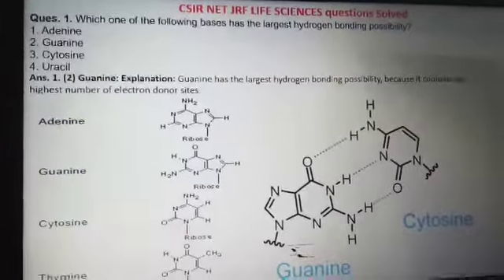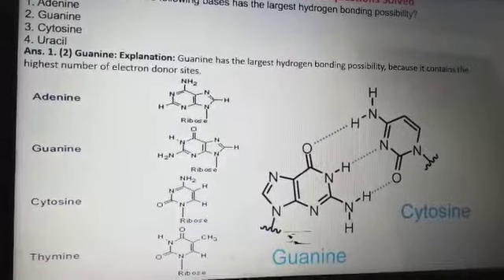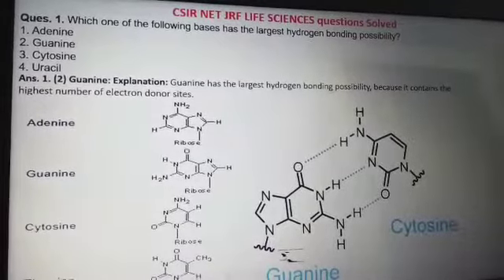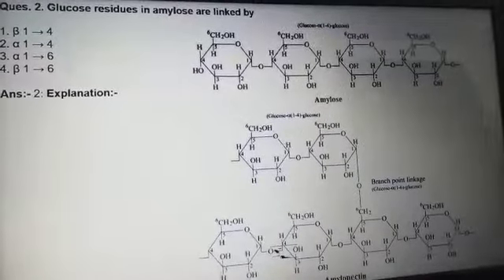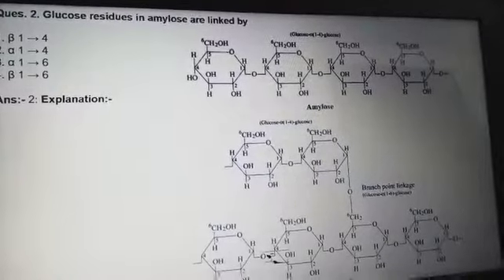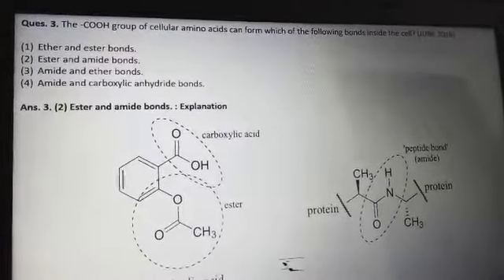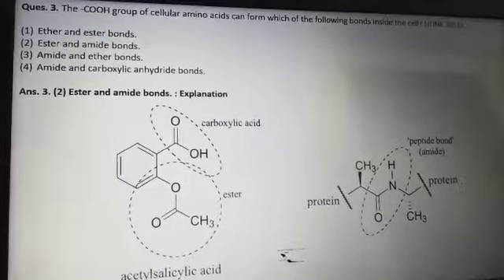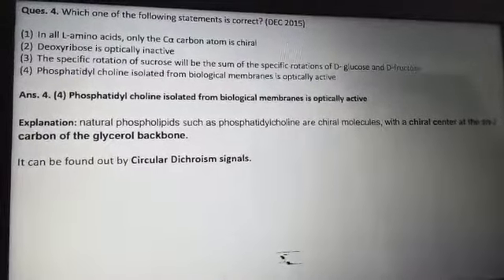Csir biochemistry previous year solved with explanation part -2.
Imp for iit jam/gate life sciences/biotechnology/bhu/jnu/gift and other phd and m.sc entrance exams.